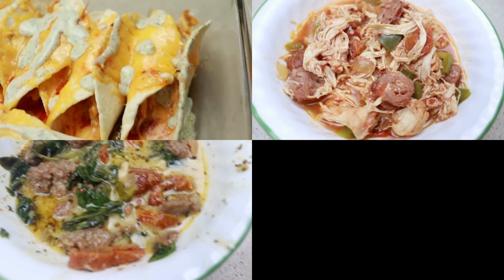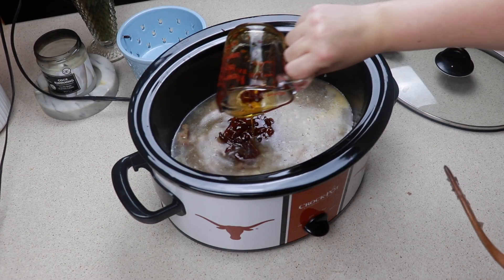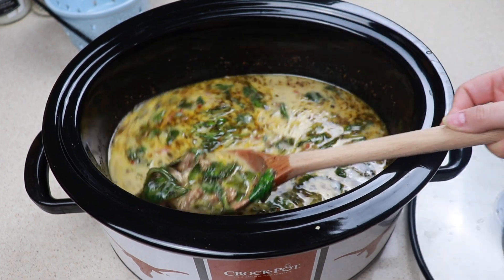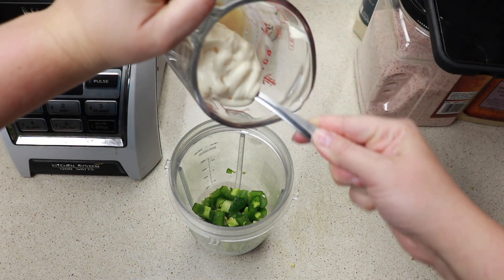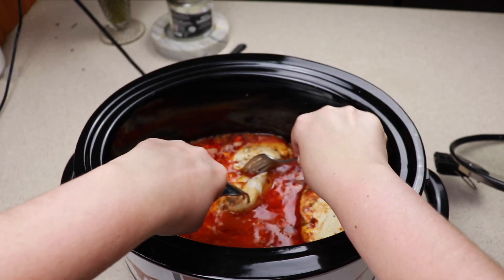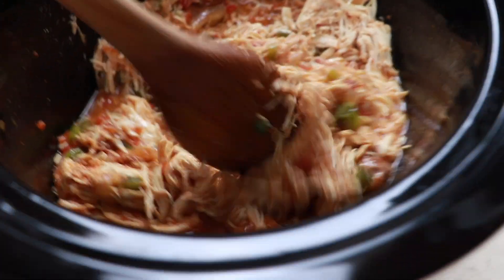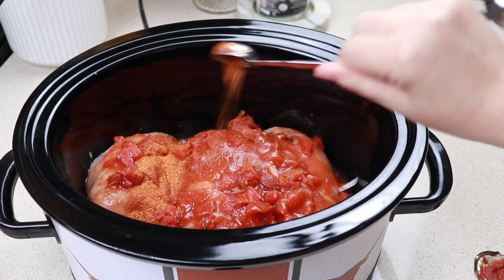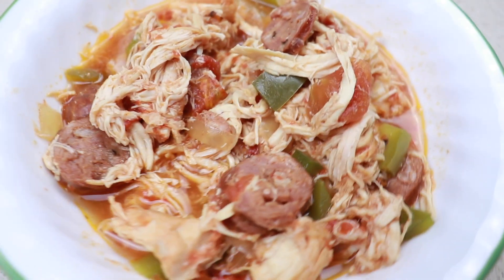3 New Tasty Crockpot Dinners | Quick Slow Cooker Recipes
EASIEST Slow Cooker DInners | Quick & Tasty Slow Cooker Recipes

Welcome to my cooking channel. Today we are cooking up 3 new crockpot dinner ideas. These meals are so easy to put together. ! I hope you find a some inspriation!

0:00 Welcome *Today's Recipes
0:06 Sausage Tuscan Soup
1:42 Chicken Buffalo Tacos
4:00 Creole Chicken & Sausage

LINKS & DISCOUNTS
Get 2000 Bonus points with FETCH rewards: QNE42Join Ibotta: ashgybl